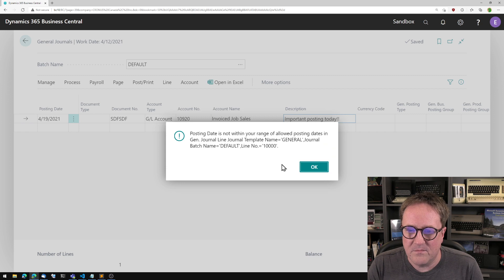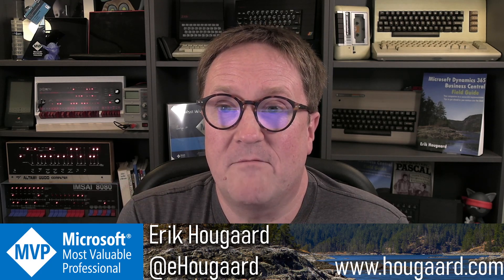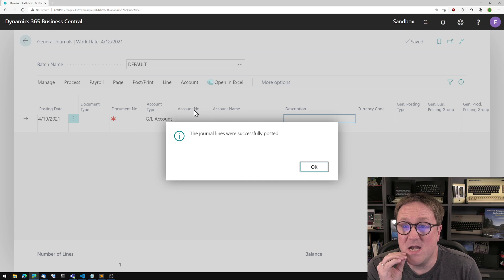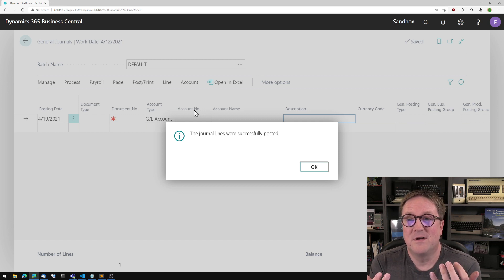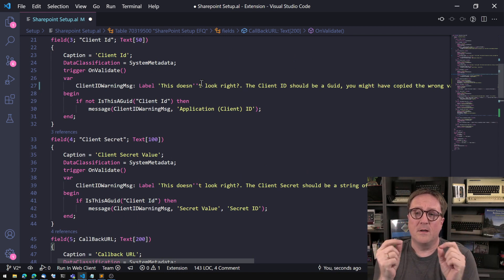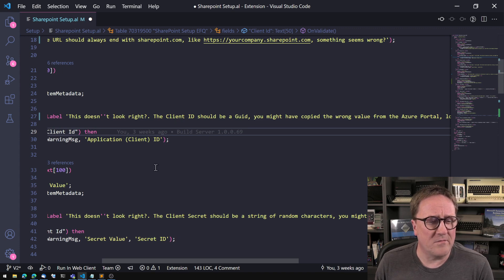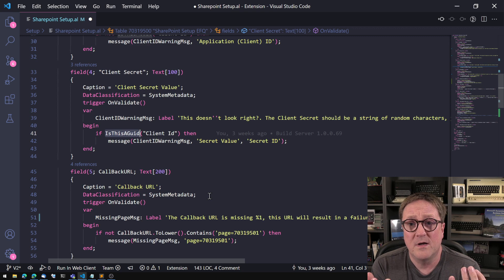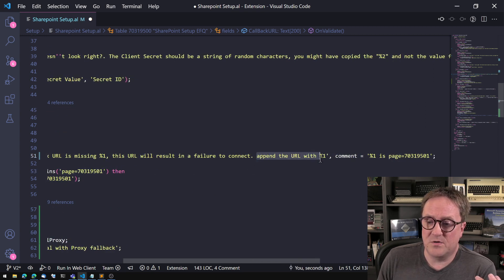Don't just tell me what's wrong, help me instead in Business Central